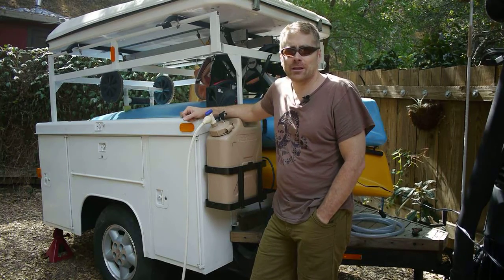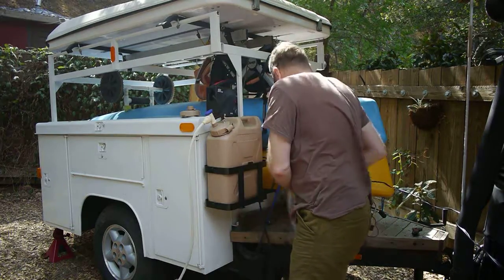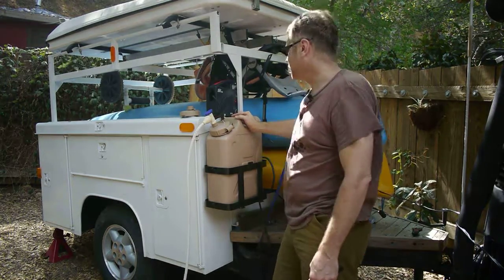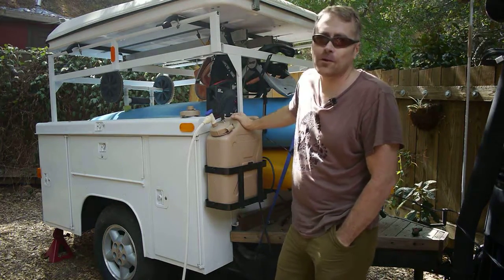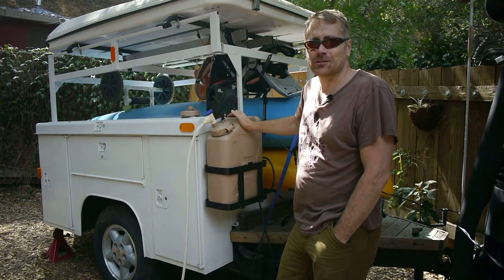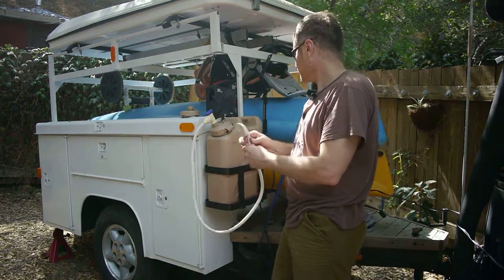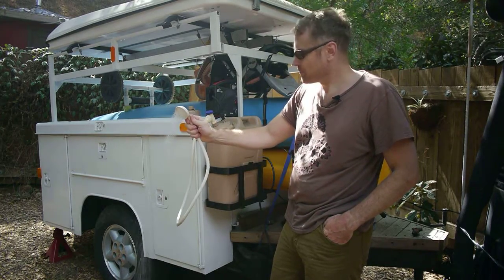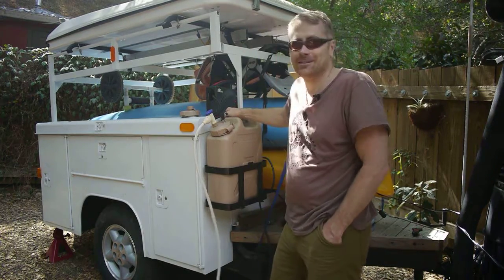Military Water Can Camp Shower Demo / Jerry can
Demonstrating my new Military Water Can Camp Shower.